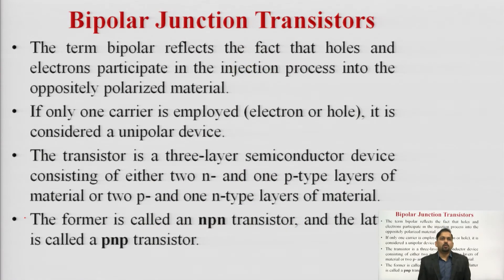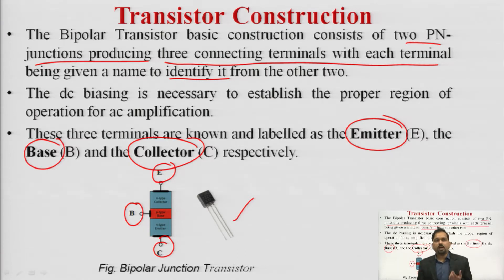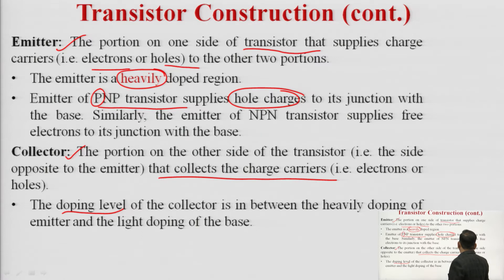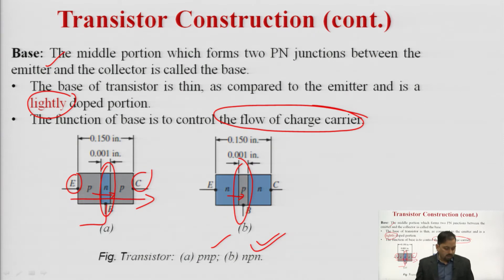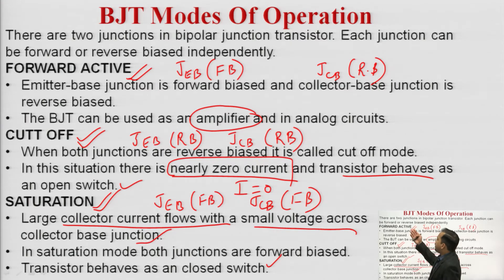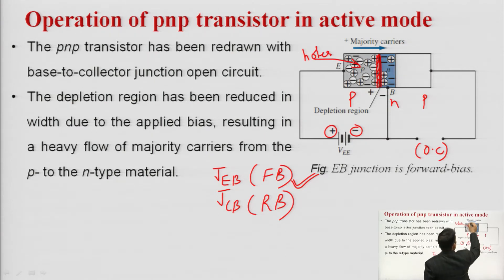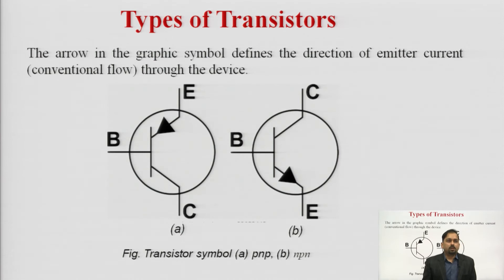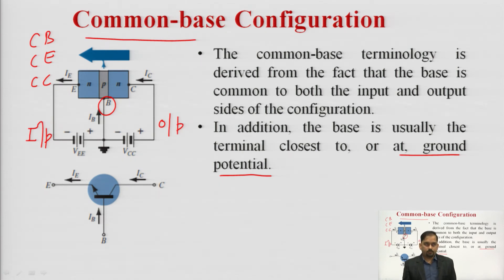Bipolar Junction Transistors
Subject:All Branches
Course:Emerging Domain in Electronics Engineering